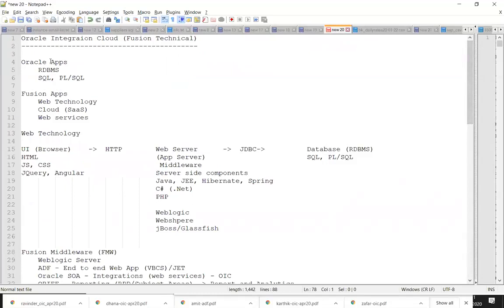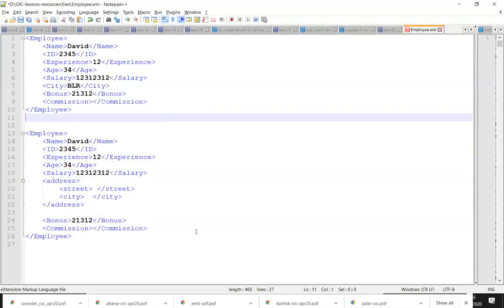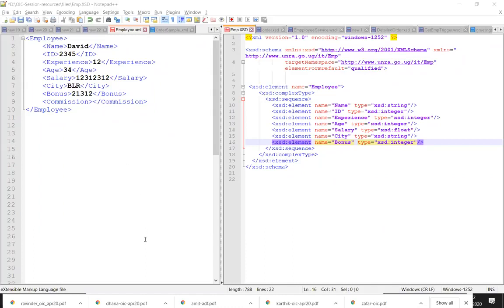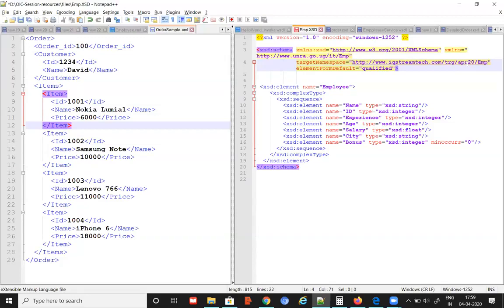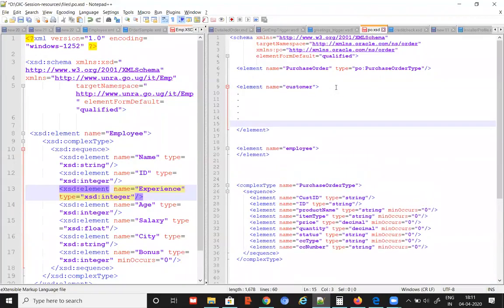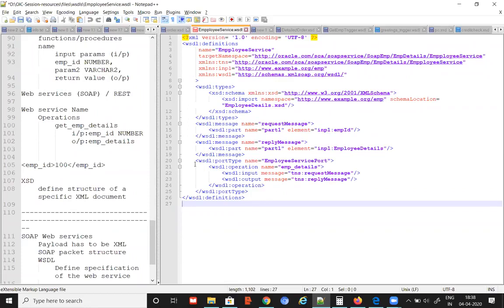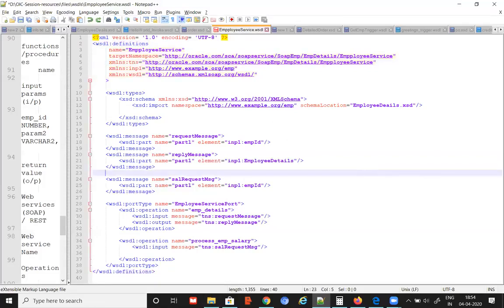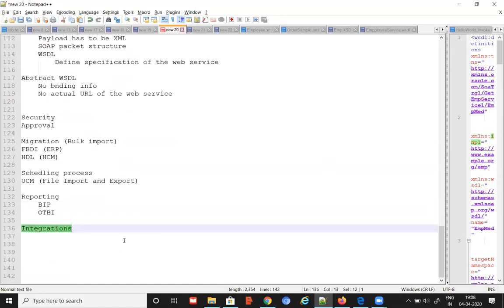Oracle Integration Cloud Service (OIC)|S1 Fund XML XSD WSDL|Oracle Fusion ICS